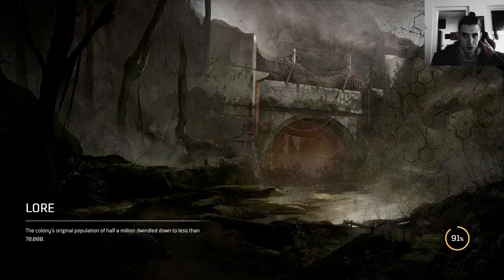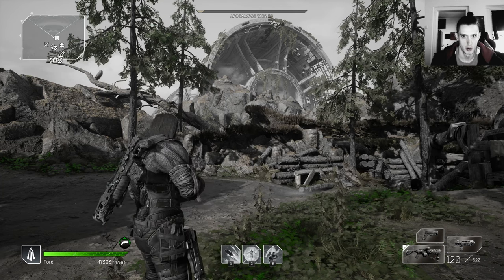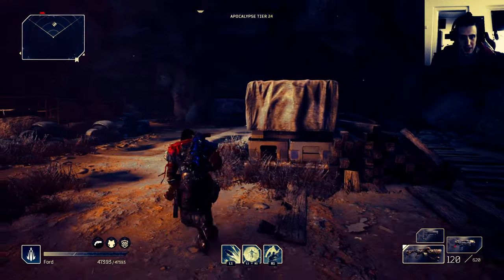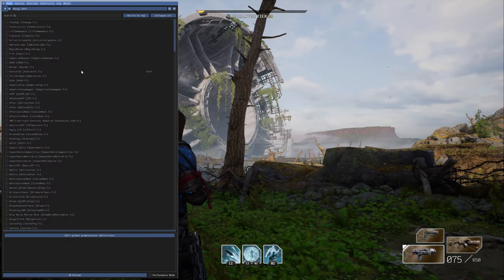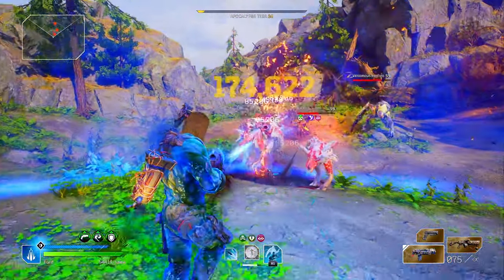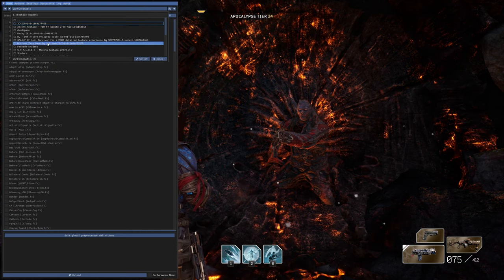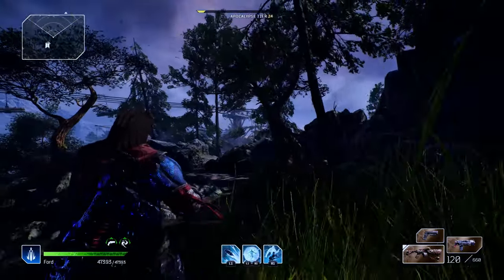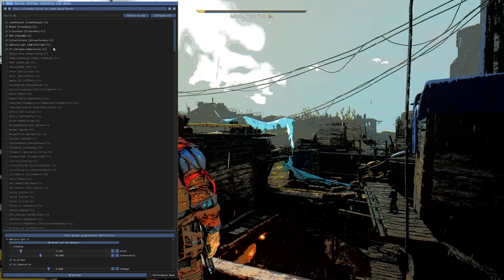Outriders with Reshade Mods and Filters Trench Town, Wreckage Zone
Playing through Parts of Outriders with Reshade Mods and Recording Filters

List of common reshades I use

Fallout 3 S.T.A.L.K.E.R - MISERY Reshade
Created by
Wish Granter

Advent ReShade - HDR FX
Created by
Vanguard1776

Decay - Reshade Preset
Created by
nedellis

Outer Realms
Created by
Munch The Ghoul

Dilla's Dead Space 2023 - CAS and Color Reshade
Created by
nubbeldilla

3D Visual Depth ReShade
Created by
FreshlyFishedBread

Dead Space 2023 ReShade
Created by
RyanMcKane

Now I need two more Levels in Outriders to get the last Trophy for my Platin Trophy

So more random Outriders Gameplay comming

This Platin Trophy will take sometime, so I am playing Outriders here and there when I feel like it

Getting no good loot from the game right now, so doing Gun tests is rare Content...
Gun test are dead...
there is no good loot

Or like a Redditor would say it:
For a Loot Shooter this Game shure does not give you any Good Loot